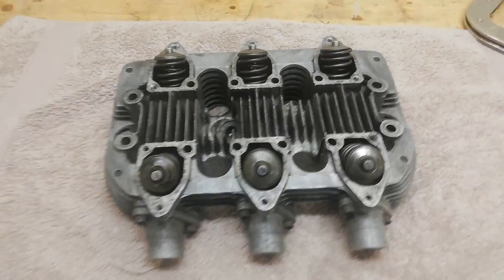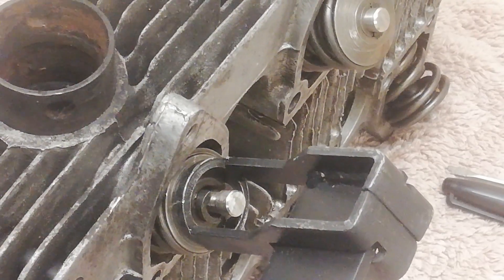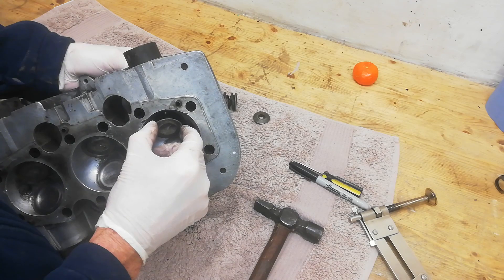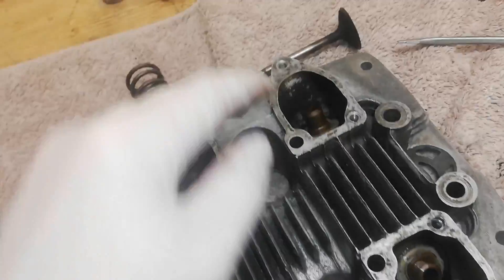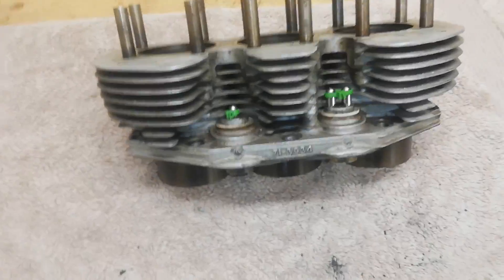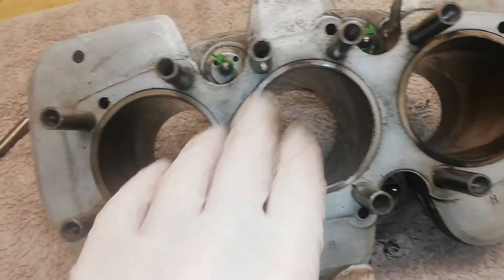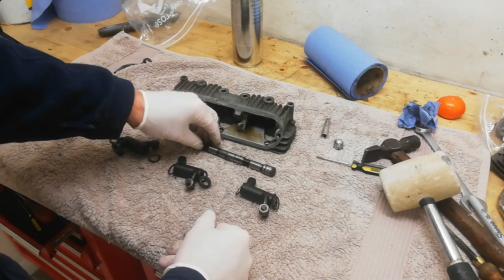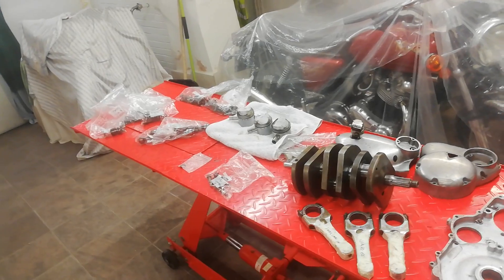Triumph Trident T160 Engine Rebuild. Part 12: Stripping the Cylinder Head, Barrels and Rocker Boxes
This video is part of a series covering the dismantling, refurbishment and reassembly of a '75 Triumph Trident t160 engine. This particular video covers the removal of the valves from the cylinder head, the tappets and pillar bolts from the cylinder barrels and removing the rocker shafts and rockers from the rocker boxes.